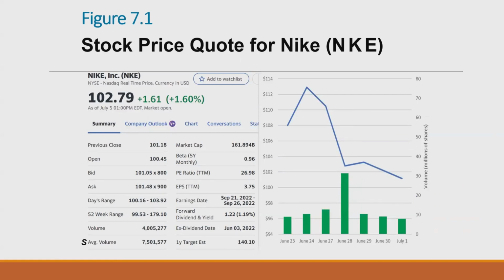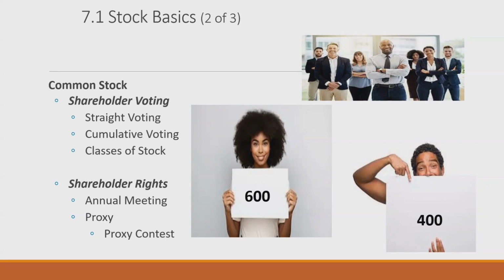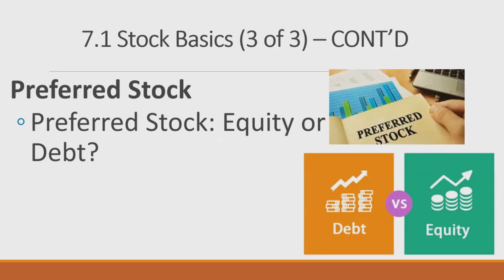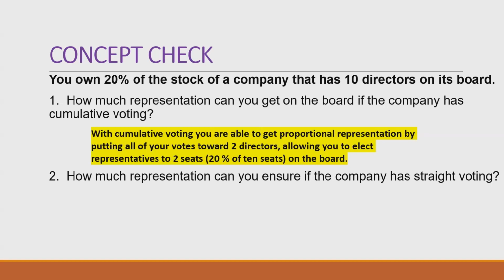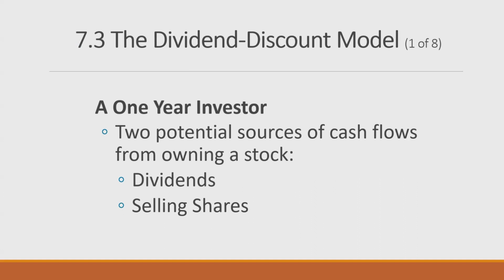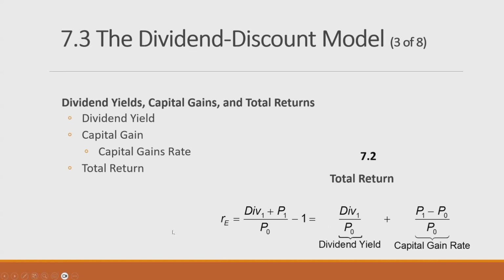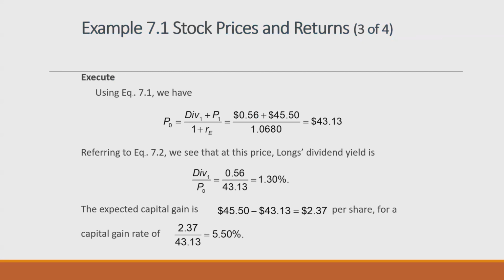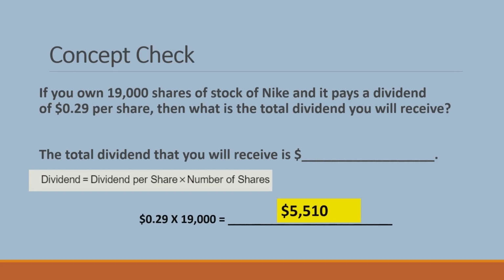Unlocking Stock Valuation: Dividends, Growth, and Market Dynamics Explained!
PART 1 - STOCK VALUATION
📈 Explore the dynamic interplay between dividends and growth in stock valuation! 📉 Dive into the complexities of valuing a stock based on expected dividends and grasp the limitations involved. 💰 Learn to evaluate a stock by considering the present value of the company’s total payout. 💡 Gain insights into common stock, preferred stock, and deciphering stock quotes. 💼 Compare trade executions on the NYSE and Nasdaq to enhance your understanding of stock markets. 📊 Master the art of valuing a stock by assessing its expected future dividends. Don't miss out on this comprehensive guide to stock valuation!